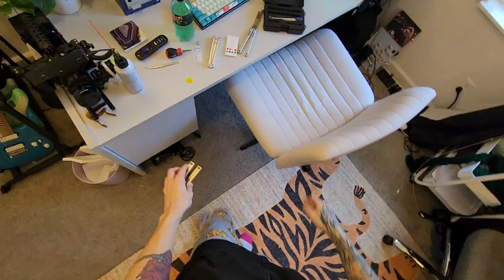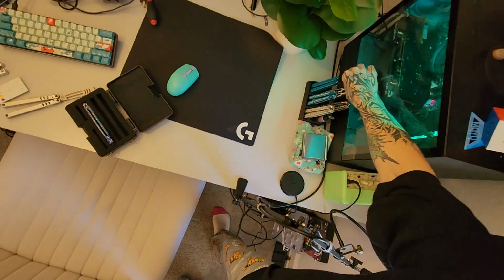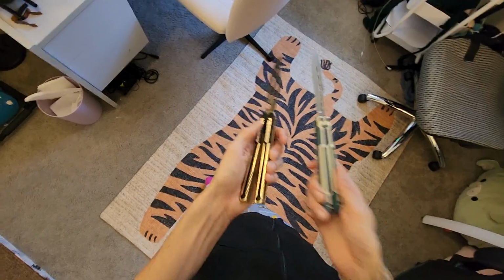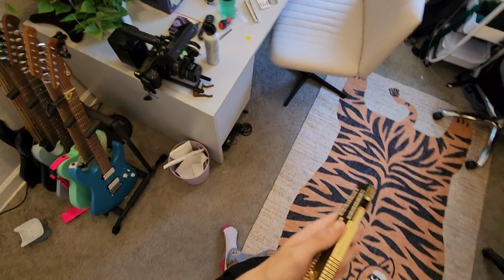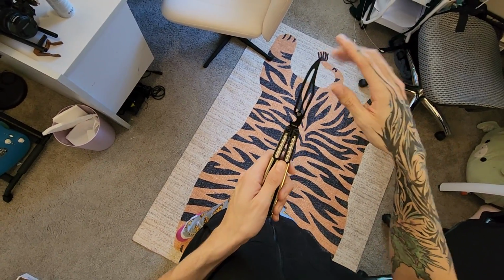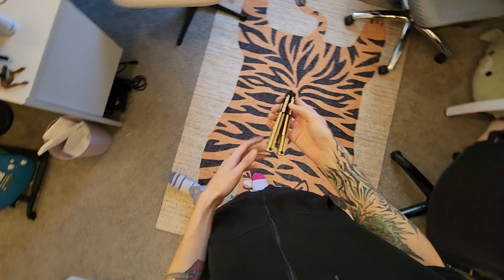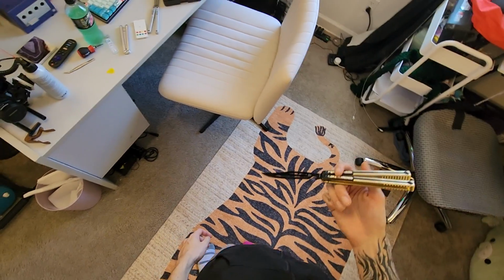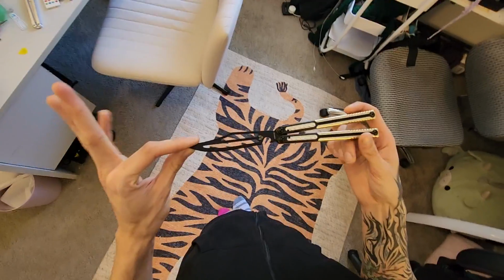they NAILED the Vulp Pro.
THEY DID IT